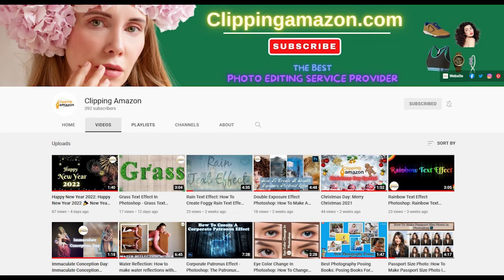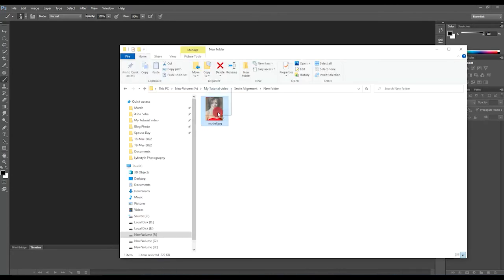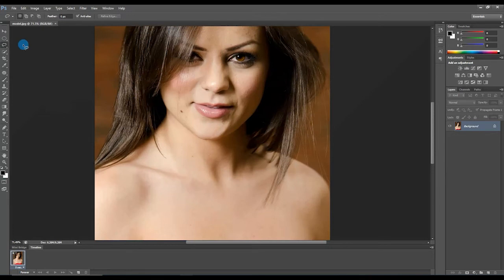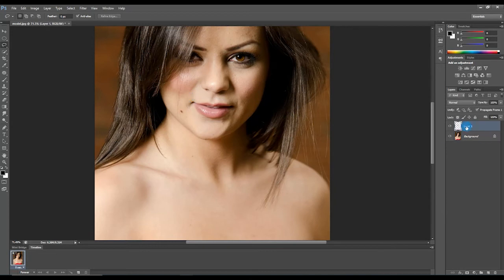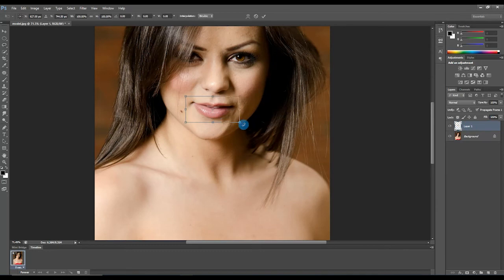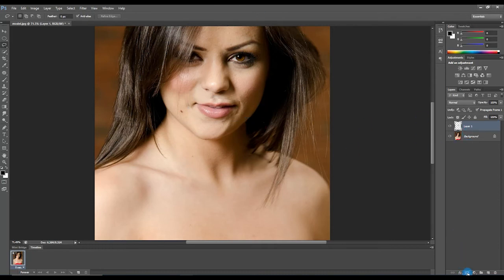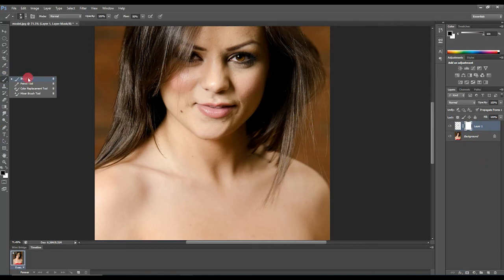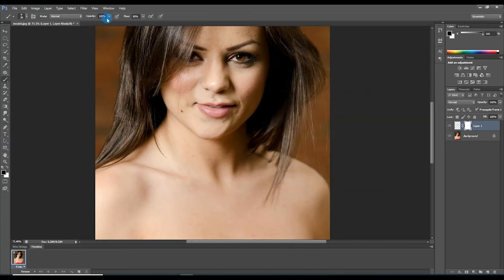Align Smile: Simple Trick For How To Align Smile In Photoshop Or Align Smile Central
How to Align Smile in photoshop - simple trick to Align Smile in photoshop.
A simple trick to Align Smile in photoshop youtube.
How to make someone smile in photoshop? in this align smile/align lips photoshop tutorial learn how to easily align smile or align lips in photoshop. I have described how to align boxes in vertical and horizontal positions with how to top align in photoshop how to bottom align in photoshop how to center align in photoshop.
how to add milky way in photoshop | photo effects... how to make someone smile in photoshop cc.